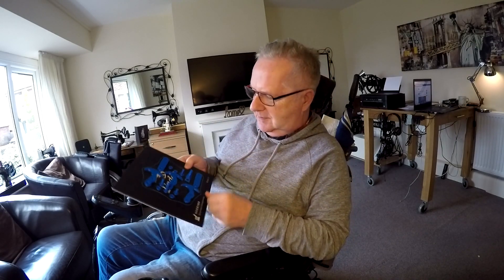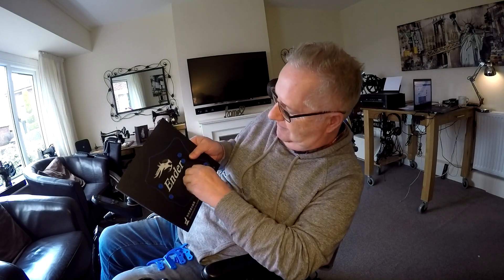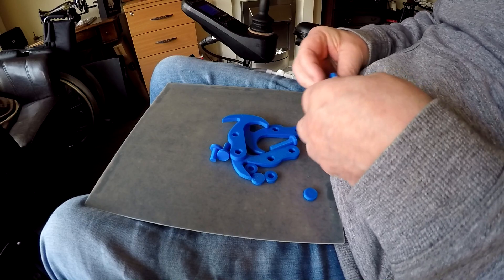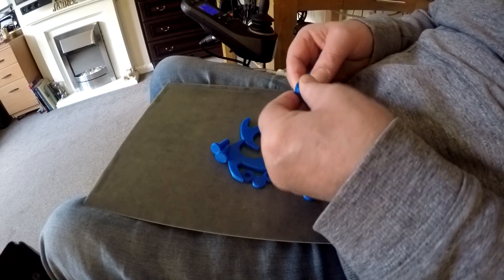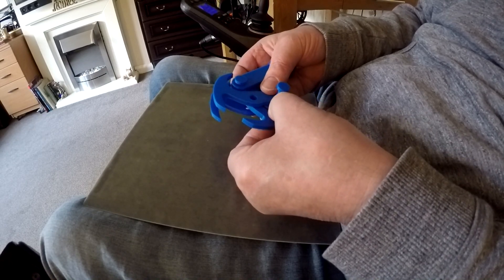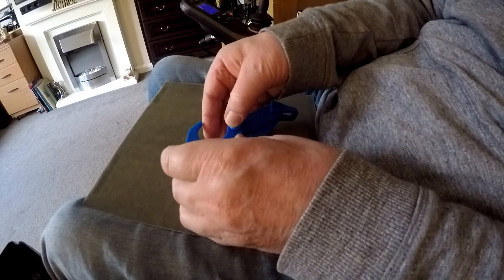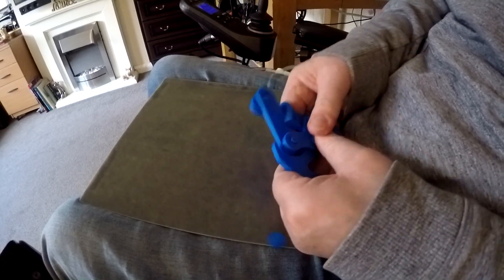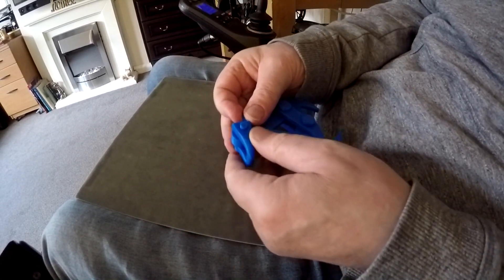3D printed grappling hook Creality Ender 3 PLA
From Thingyverse (credit at beginning of video) I make and assemble a 3D printed Grappling Hook on my Creality Ender 3.. I used Cura to slice it prior to printing... Printing took 2 hours and a couple of minutes.. Happy printing and grappling.. :)